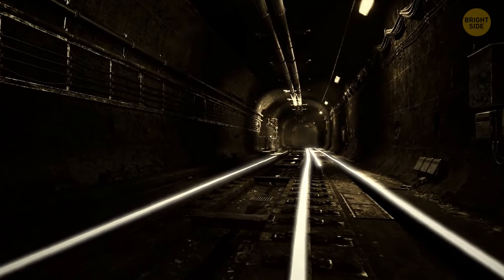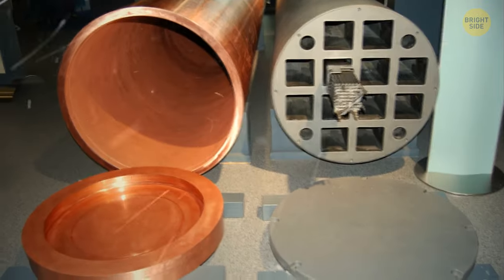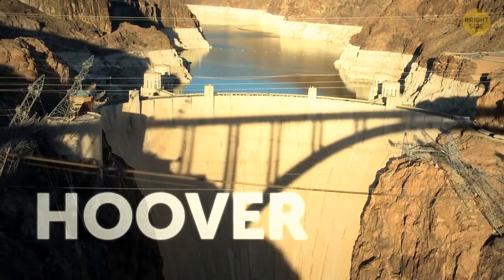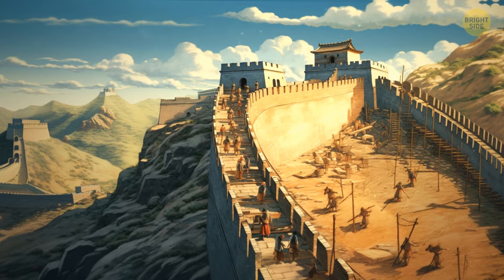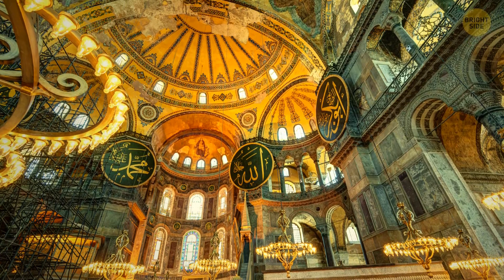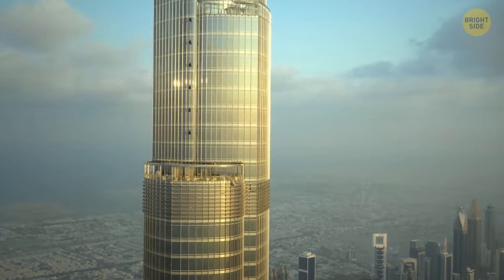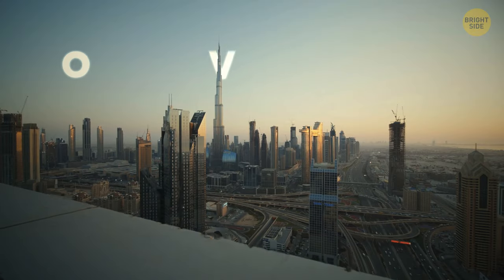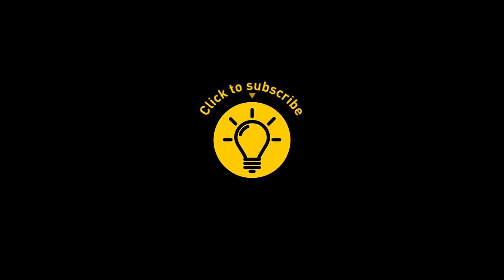What Modern Buildings Will Survive the Centuries?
Real beauty is timeless, and so should be the architectural masterpieces of humanity, right? Well, some of them do have a chance to survive for centuries from now. When you stroll into the Pantheon in Rome, it puts on a show just like it did almost two thousand years ago. Then we've got the impressive Hoover Dam in the USA, designed to harness hydroelectricity and prevent water from going where it shouldn't. While it’s not a single building, the Great Wall of China is an ancient marvel that has survived for centuries. And, luckily, it's just the beginning of the list.